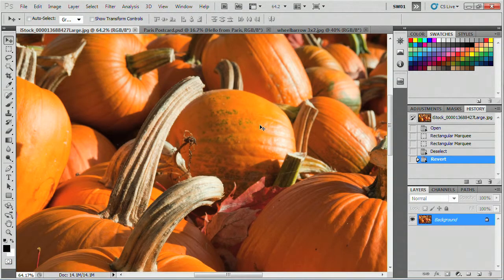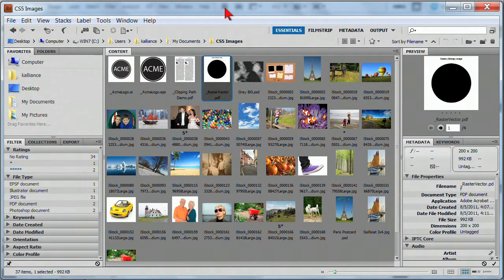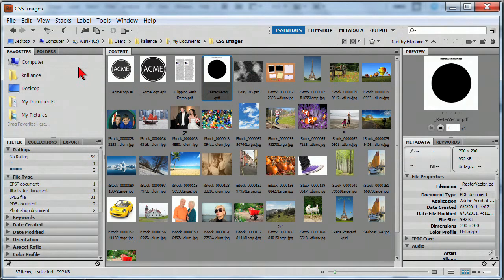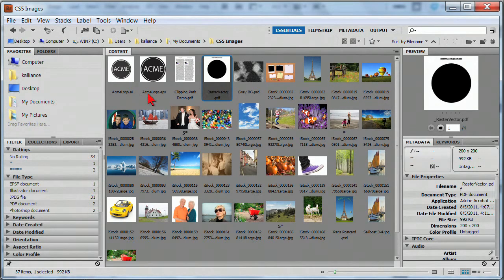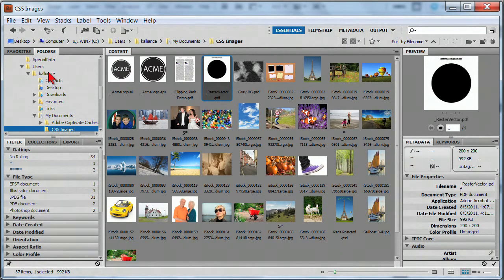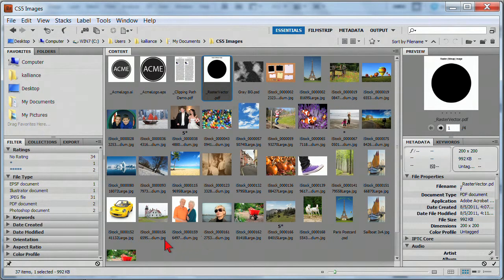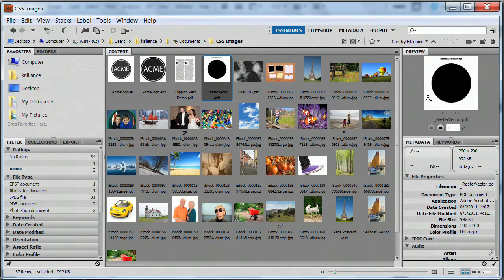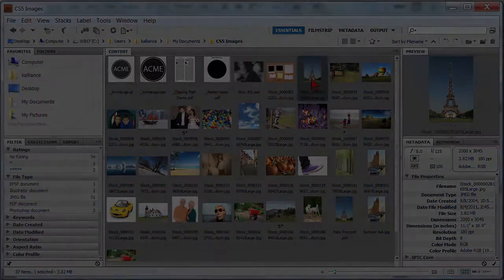Adobe Photoshop CS5 Tutorial Training Video Part 6 - K Alliance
Learn how to use Adobe Bridge with this Adobe Photoshop CS5 training video. Contact K Alliance for more info. - 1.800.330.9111